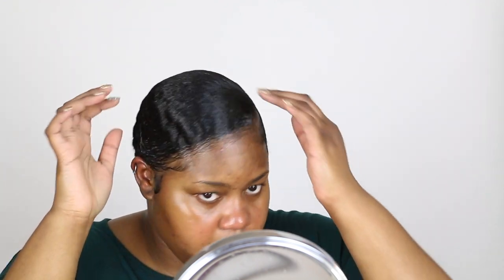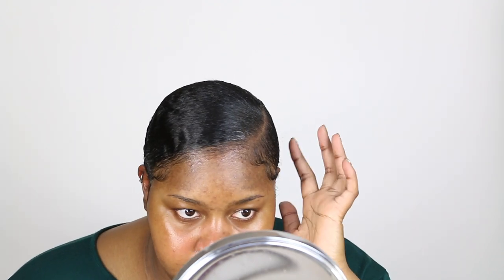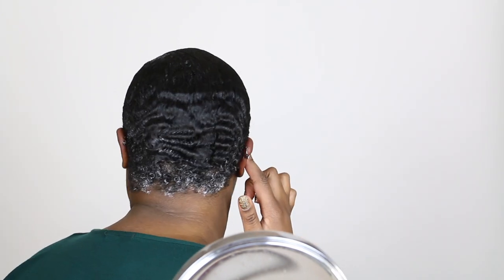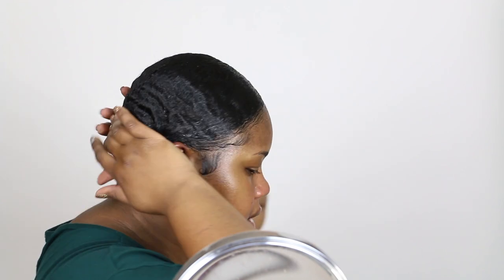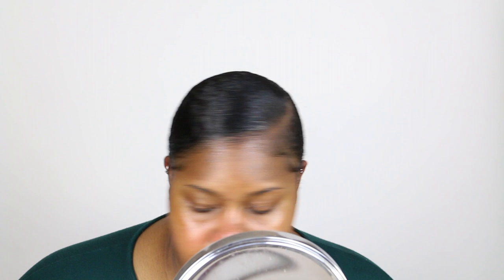GRWM|SLEEK SHORT HAIR & SOFT GLAM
Hair Products:
ORS Curls Unleashed Curl Defining Creme
Fazed By Nature Hair Butter
Eco Styler Gel (Argan Oil)
Denman brush
3 Row Styling Comb
Hard Bristle Brush
Makeup Products
Milk of Mag as Primer
L'oreal Infallible Concealer in 405
Laura Mercier Translucent Loose Setting Powder in Translucent and Medium Deep. (Dupe is CoverGirl Clean Professional Translucent Powder in 105. I just didn't have any atm.)
L'oreal Infallible Pressed Powder in 800
Makeup Revolution Glow Revolution in Timeless Bronze
Anastasia Beverly Hills Blush Trio in Cocktail Party
MAC Cosmetics Telling Glow Extra Dimension Blush
Morphe Cosmetic 35O2 Palette in Row 1 3rd color from the left (Orb / orange brown matte) Row 3 3rd color  from the left (Spice / medium peachy brown matte)
ColourPop Precision Brow Colour in Black n Brown
MAC Cosmetics Cork Lip Liner
Wet N Wild Liquid Catsuit in Caught You Bare-Naked
Revlon Super Lustrous The Gloss in 306 Taupe Luster